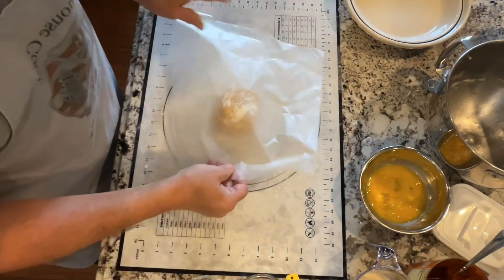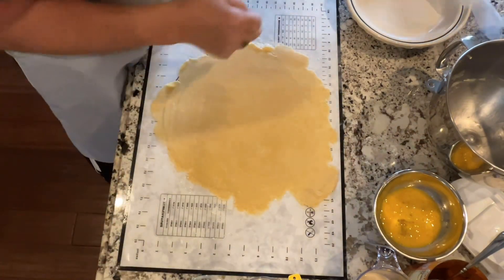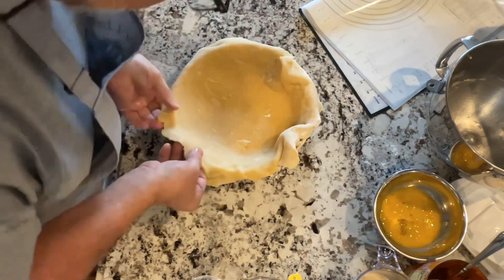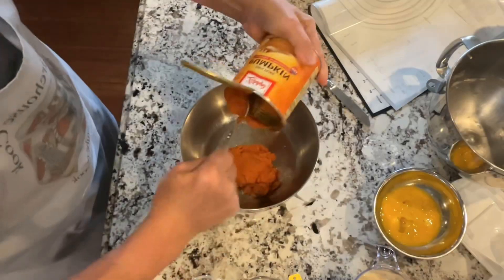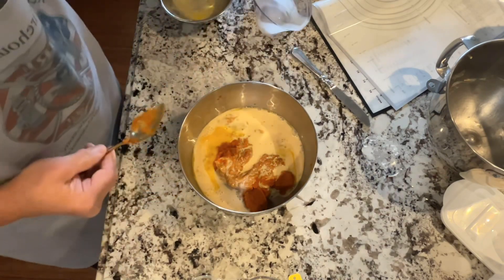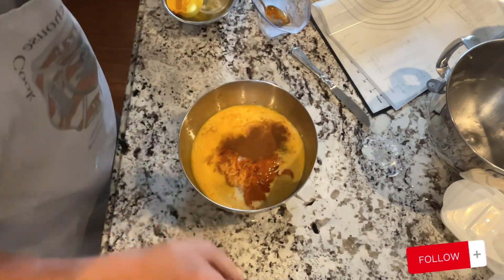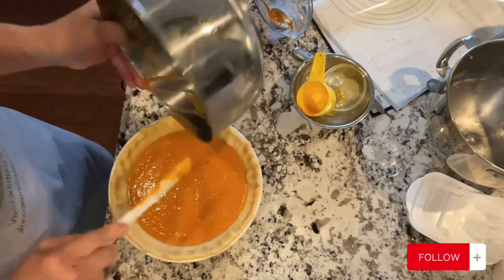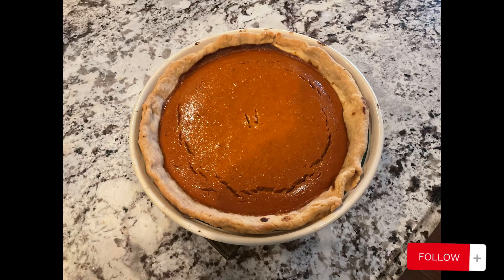Honey Pumpkin Pie/ Better then Sugar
1 15 ounce can pre pumpkin. I used Libby
2 eggs, slightly beaten
1 cup Honey
6 ounce evaporated Milk
2 tsp pumpkin pie spice
1 tsp salt
 1/2 tsp vanilla
Mix it all together well
Pour into pie crust

Bake at 425 degree oven for 15 minutes
Then reduce to 350 degrees for additional
45 minutes, or until it comes out knife clean

Let cool..